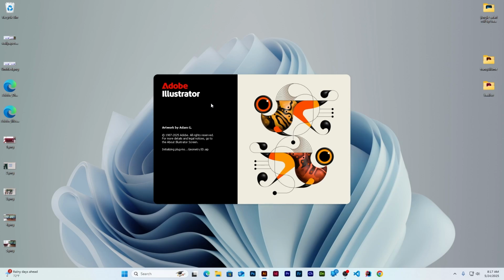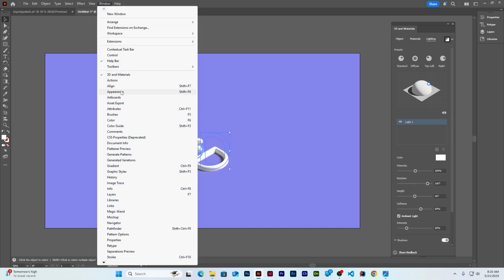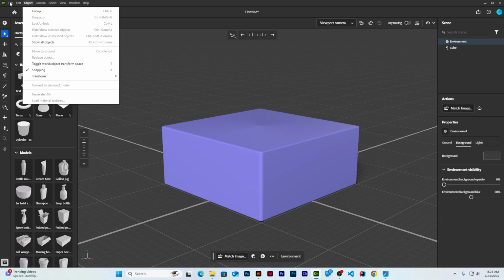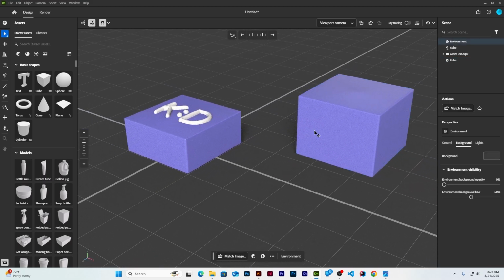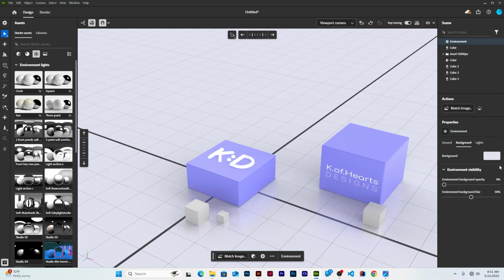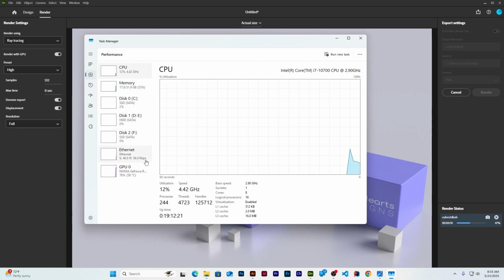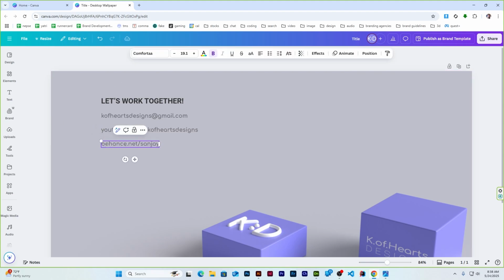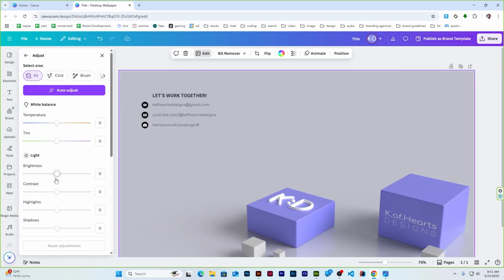How to Create a 3D Desktop Wallpaper Design with Illustrator, Adobe Dimension & Canva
In this video, I design a custom 3D desktop wallpaper for my newly upgraded Windows 11 workstation, featuring my Kofhearts Designs brand. This creative process includes tools like Adobe Illustrator, Adobe Dimension, and Canva.

🎨 You'll learn how to:
✅ Design 3D assets in Adobe Dimension
✅ Create a branded layout in Illustrator
✅ Export and finalize the wallpaper using Canva
✅ Apply graphic design principles to a real-world personal project

Whether you're building a new workspace aesthetic, or just want to learn how to make a custom desktop wallpaper, this tutorial is packed with design insights and pro tips.

👉 Perfect for designers, freelancers, or anyone wanting a personalized 3D desktop background that looks clean, modern, and on-brand.

🖥️ Tools used:

Adobe Illustrator

Adobe Dimension

Canva